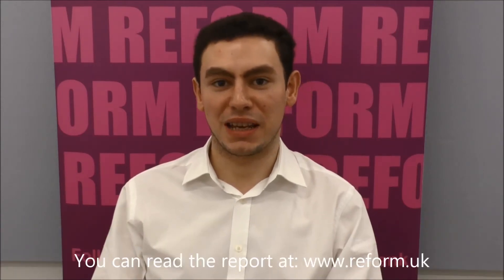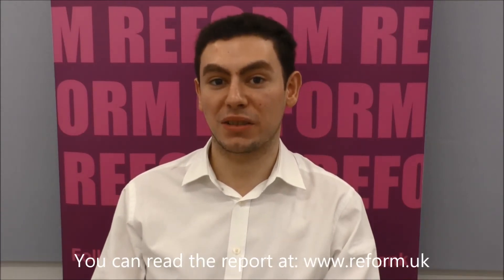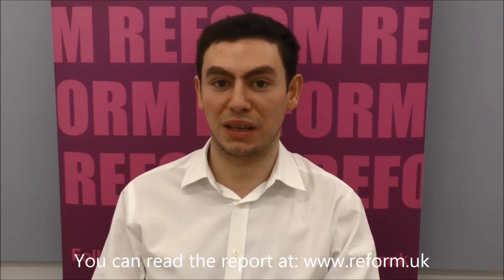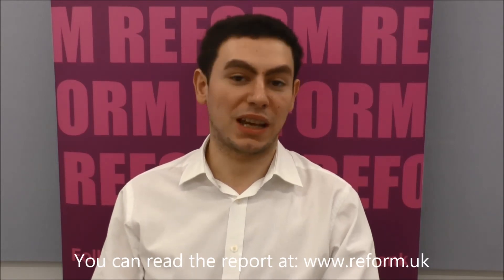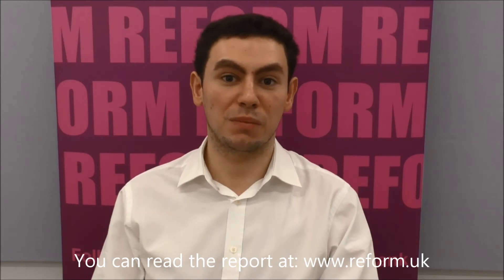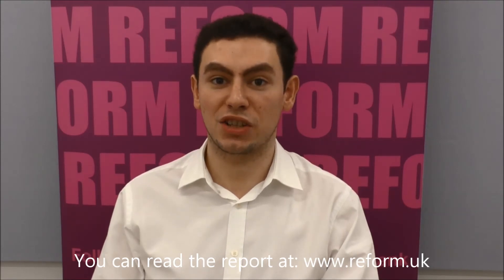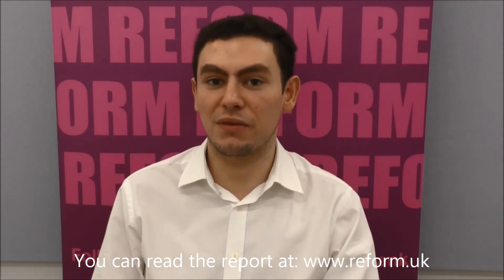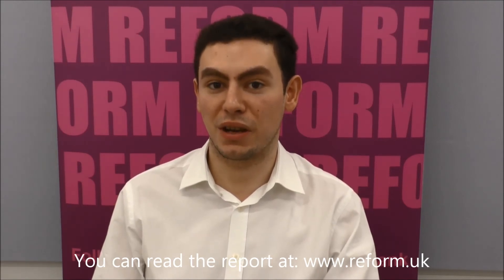Q. 1 What is the paper about?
Q. What is the paper about? Daniel El-Gamry, Researcher at Reform, provides a brief overview of Reform's latest report 'A design diagnosis: reinvigorating the primary care estate'